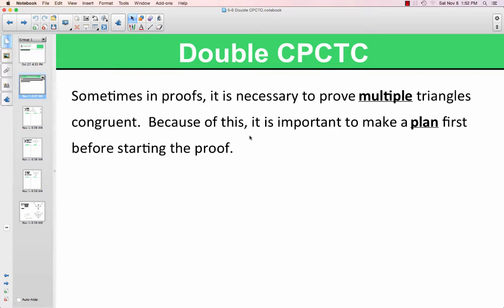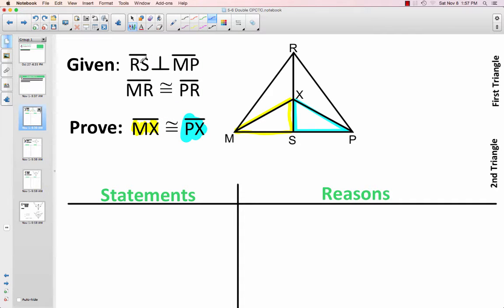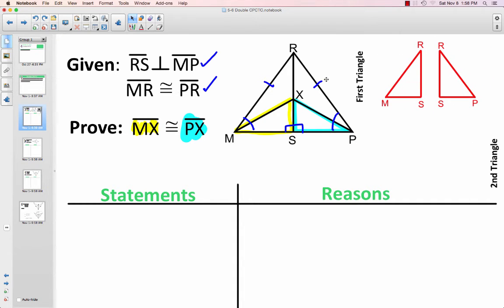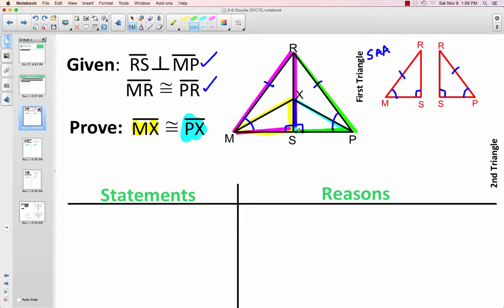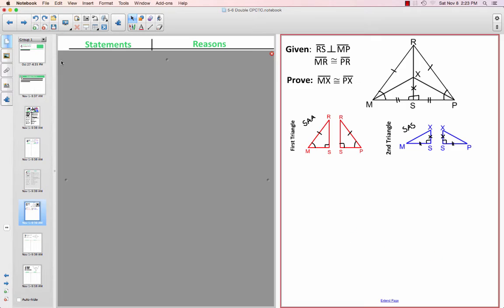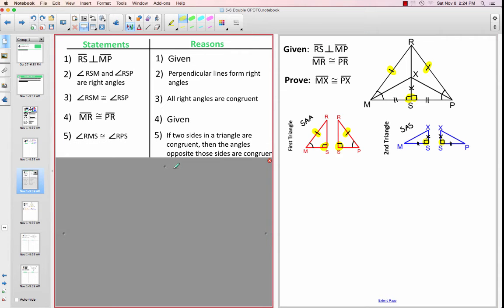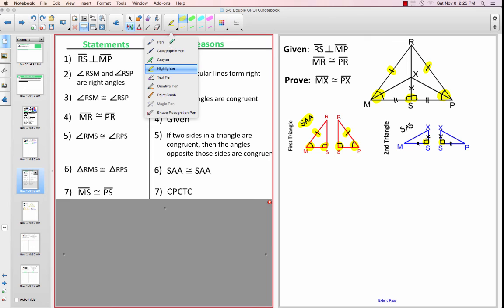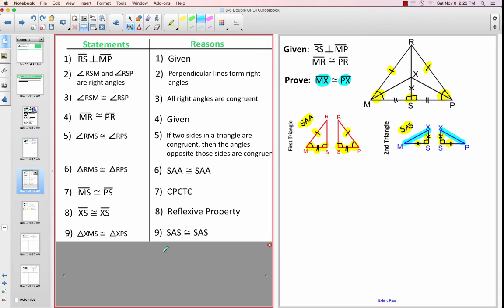Lesson #5-6 Double Congruent Proofs